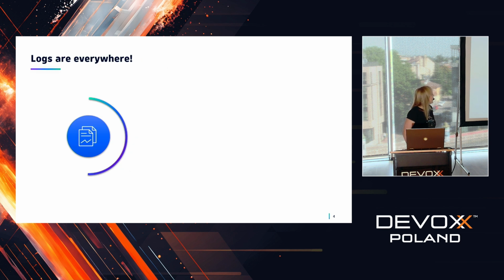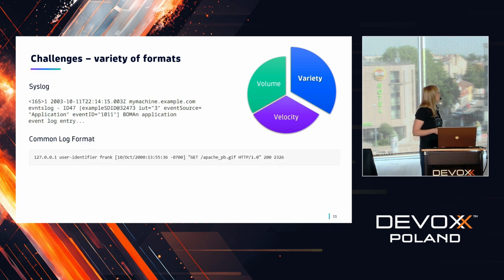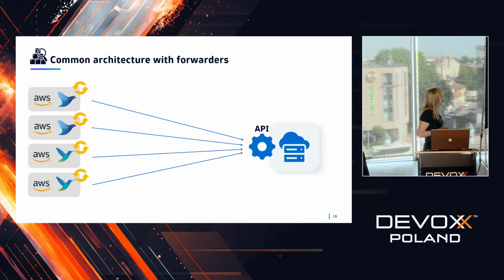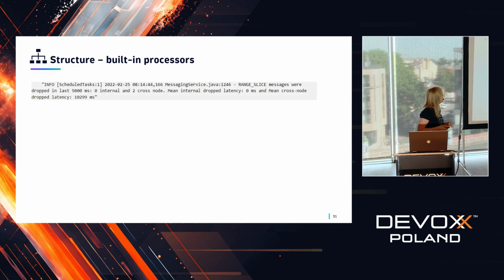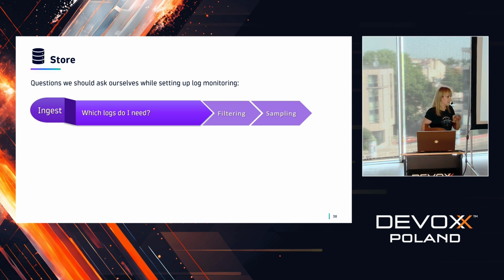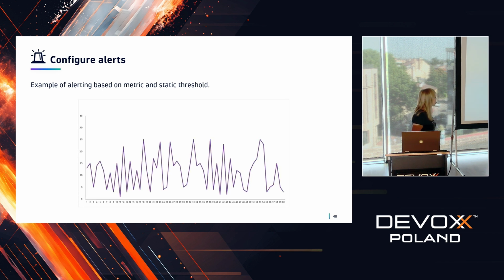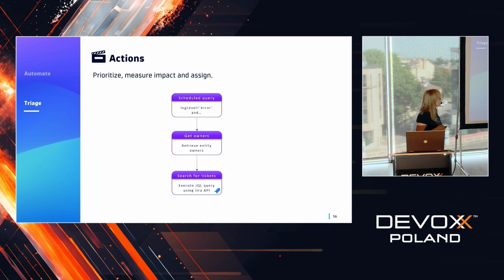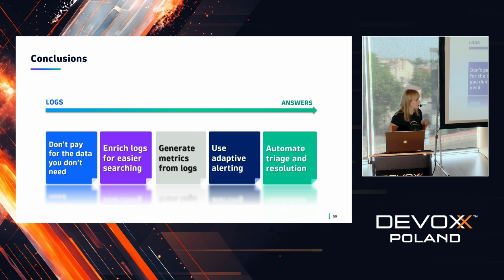From noise to knowledge - turning logs into answers • Anna Modrzejewska • Devoxx Poland 2024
During this interactive session we will cover transformation of raw log data into valuable insights to plan strategies for optimizing application health and performance. We will explore the journey from collecting and filtering logs data, enrichment and finding patterns to extracting actionable insights. As the result the audience will understand importance of application observability in modern cloud systems.